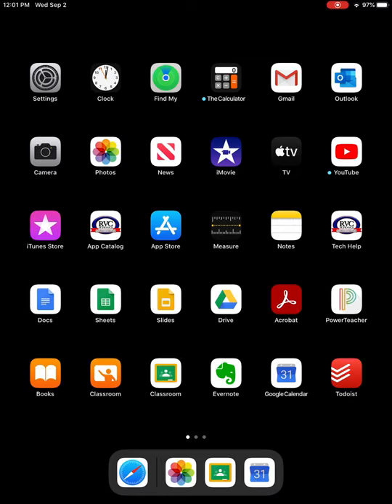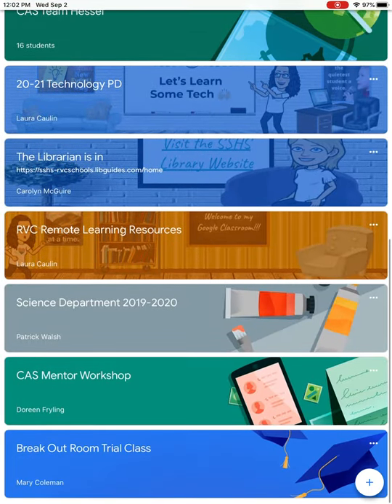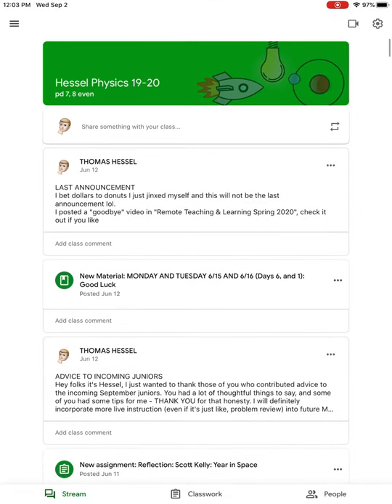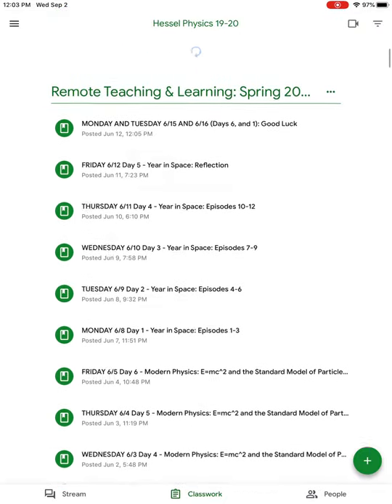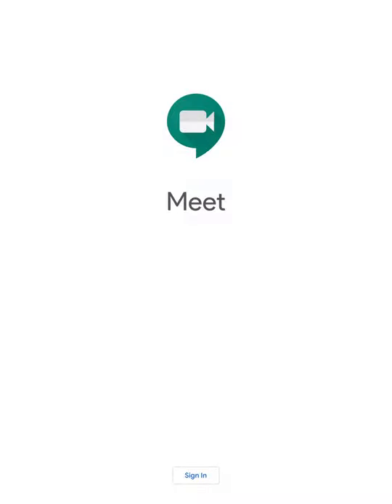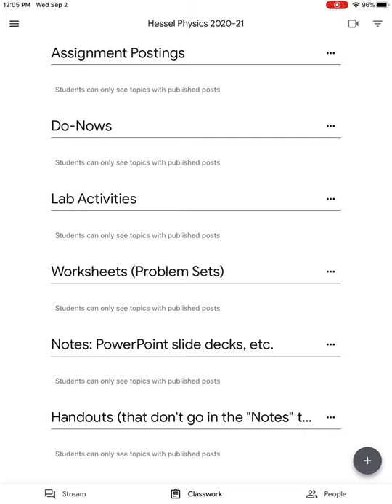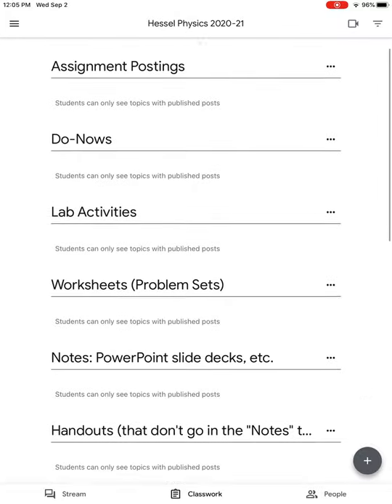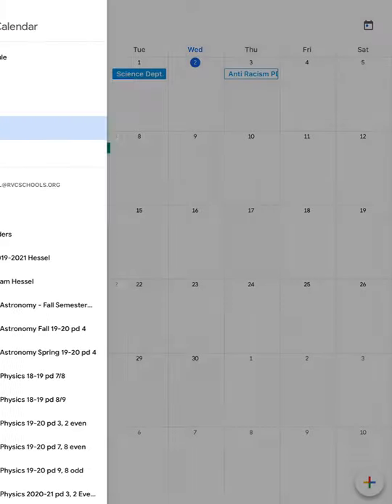Google Classroom How-To: iPad (for Hessel Physics students) Sept 2020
A walkthrough of my Google Classroom for iPads